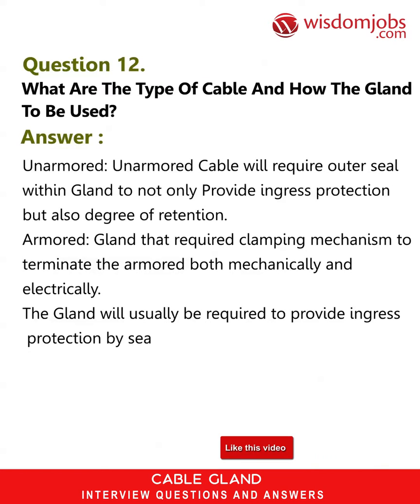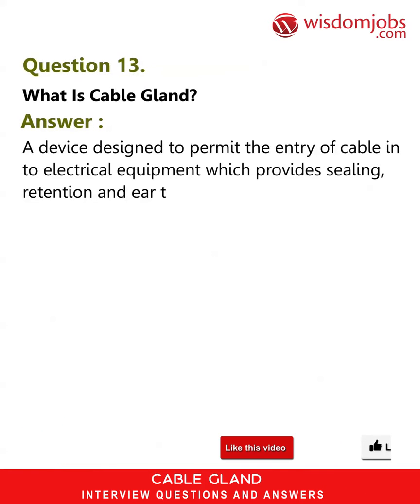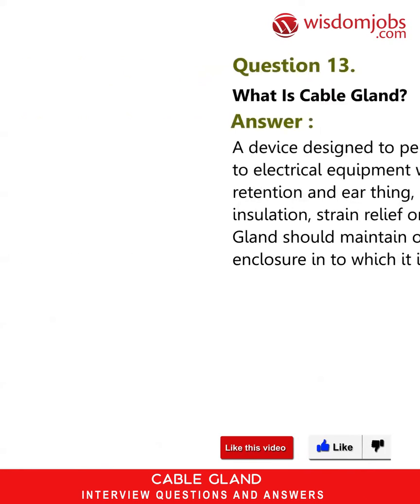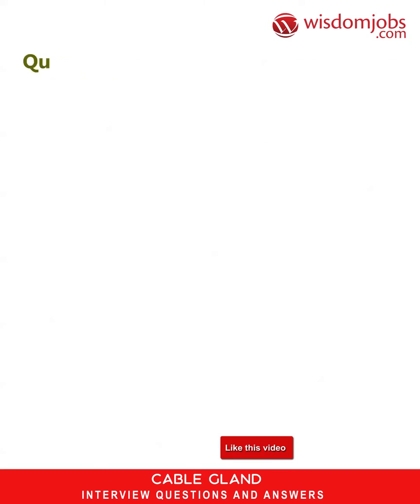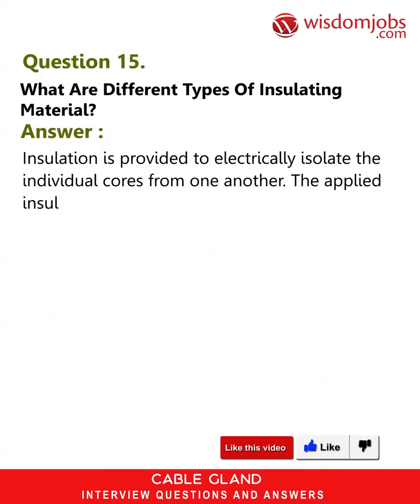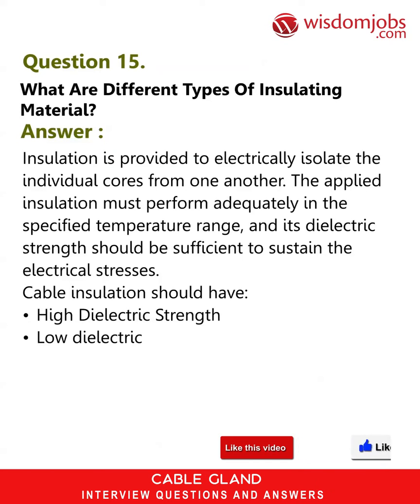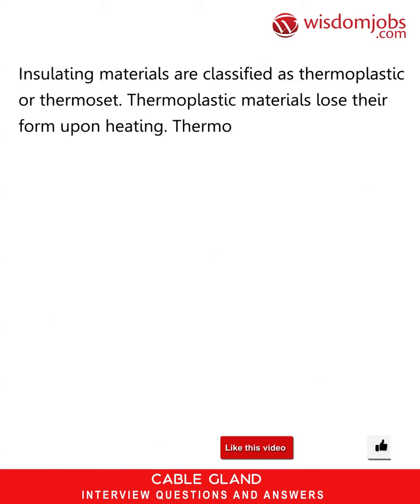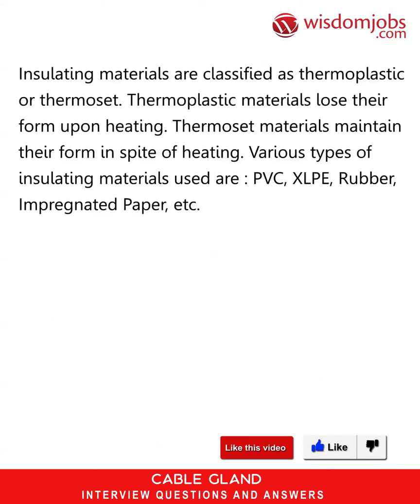Cable Gland Interview Questions and Answers 2019 | WisdomJobs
FAQ's For Cable Gland Interview Questions and Answers 2019 | Cable Gland Interview Questions | WisdomJobs

Cable Gland Interview Questions and Answers, Question1: What are different elements of a Cable? Basic about cable components & constructional details? Question2: What are different cable types and categories? Question3: Comparison of XLPE cables with PVC cables? Question4: What is screening in cable and why it is required? Question5: What is FRLS H cable?

With the continuous growth in the electrical industry and automobile industry, the demand for cable glands has also increased multiple folds. And with the increase in production of cable glands, the need for Cable Gland machine operators has also moved up. Wisdomjobs gives you a wide range of options and multiple job opportunities where you can work as a cable gland operator. As a cable gland operator, you have to produce a wide range of components from different varieties of raw materials, while also adhering to the quality and procedures. A number of manufacturing businesses all around the world require specialized operators. The Cable Gland interview questions and answersprepared by us will help you easily grab one of these jobs.

Join the LIVE session on Cable Gland Interview Questions and Answers in your Technical round of Job Interviews.

Read Full Cable Gland Interview Questions and Answers follow the